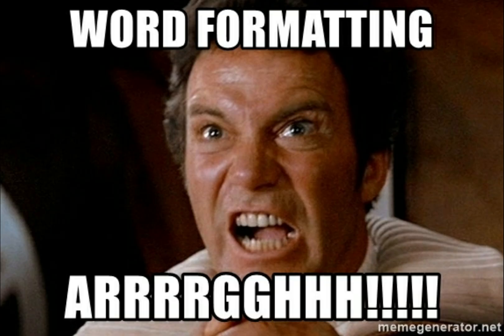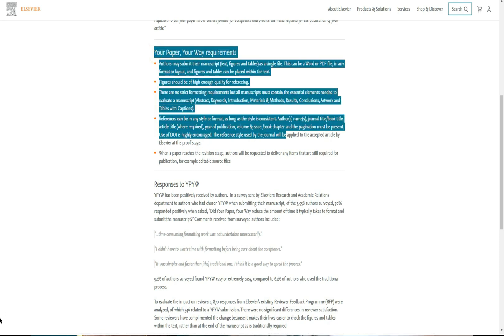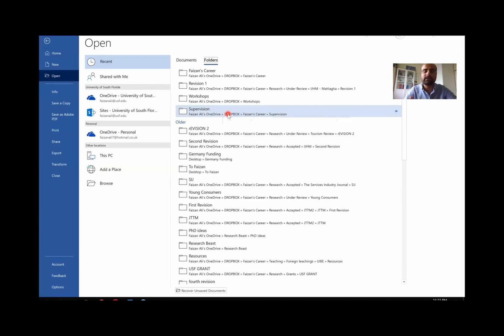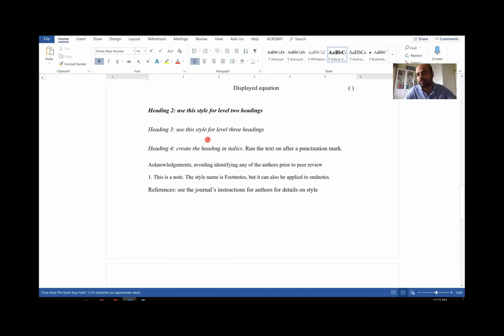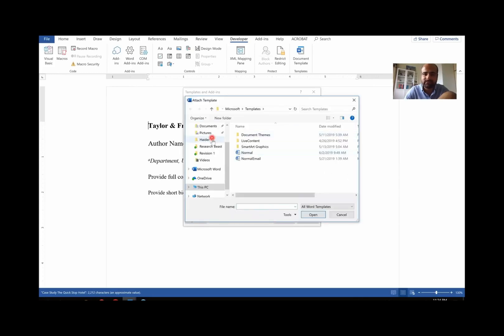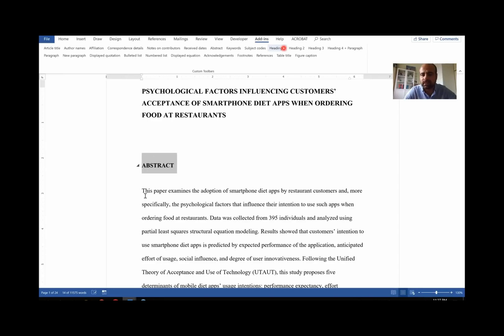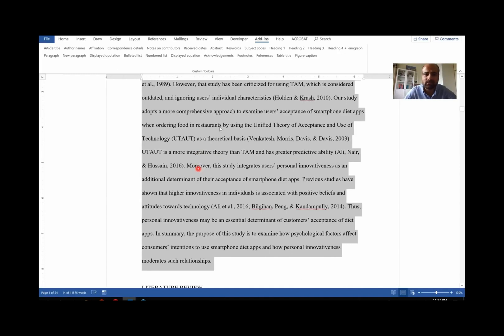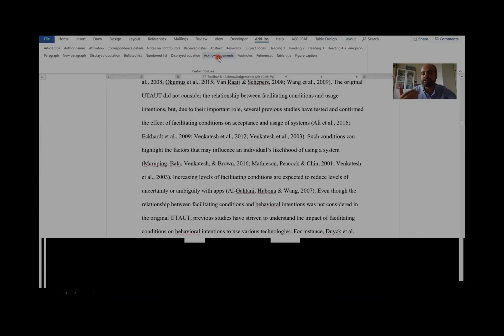How to format a word document in minutes? MS Word formatting Tips - Researchbeast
In this video I provide a tip on how to format your document in MS Word within minutes.